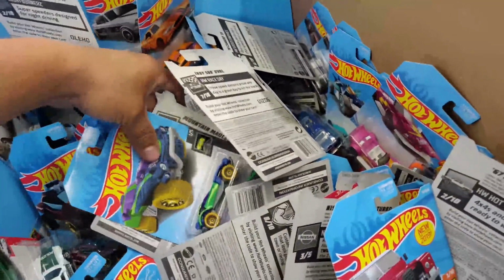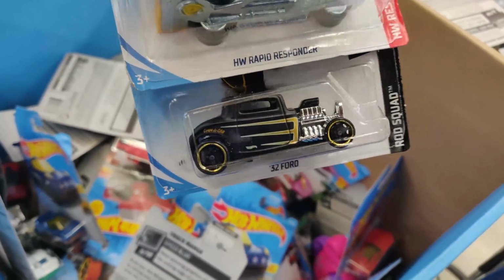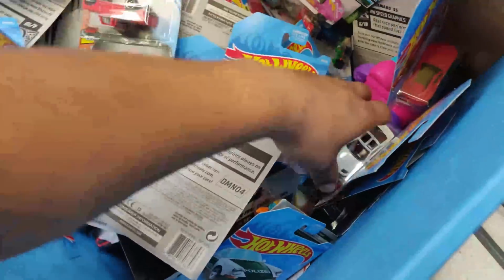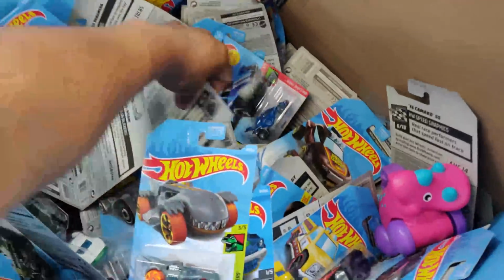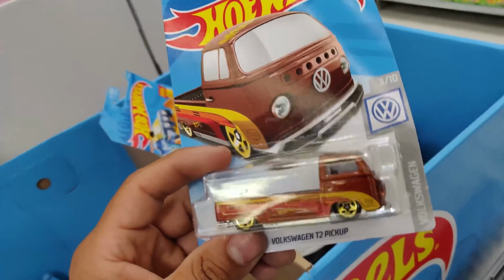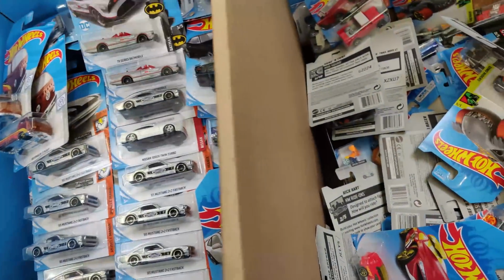Hot Wheels Hunting Walmart - Honda Monkey Z50 TH & Zamac VW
I find a 2019 E case dump bin at this walmart store.
I want to find the dmc delorian back to the future hover mode super treasure hunt(bttf sth).

I do pick up the zamac volkswagen kafer racer moon eyes.